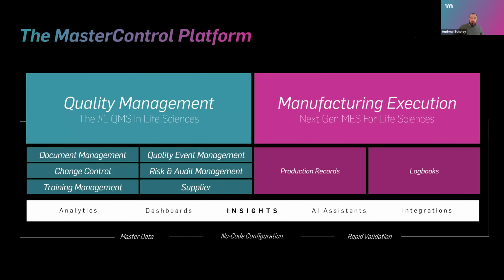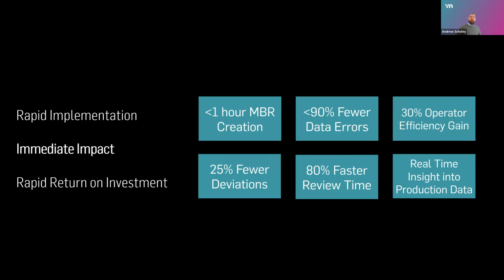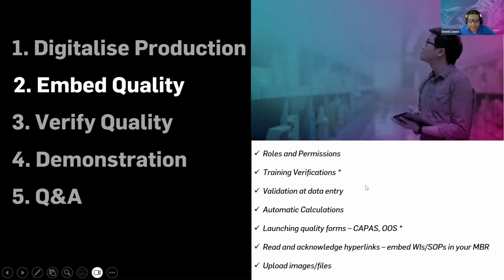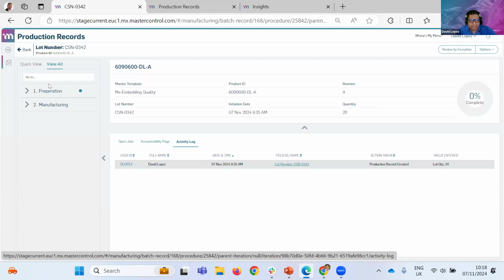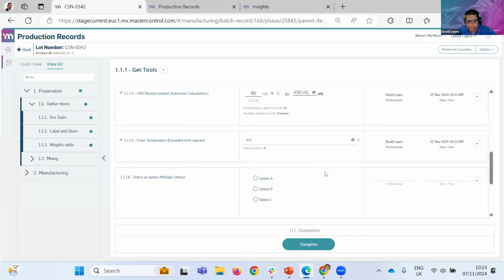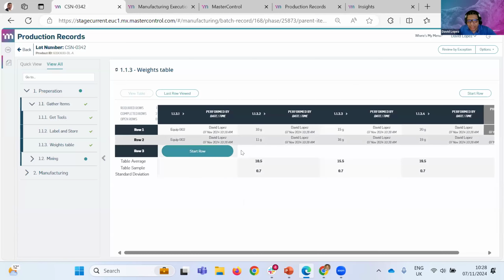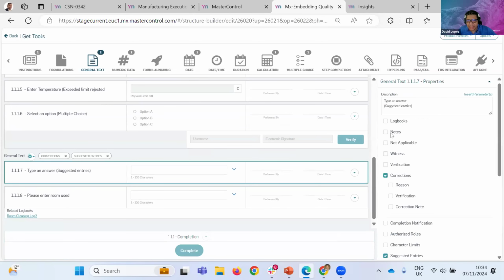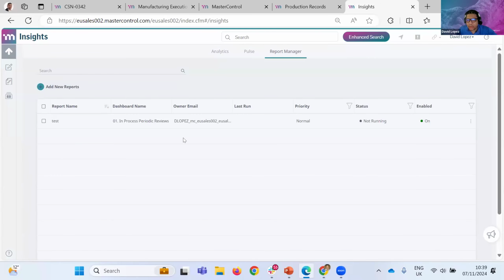MasterControl Webinar: Digitalising Manufacturing and Embedding Quality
Discover how MasterControl Manufacturing Excellence revolutionizes production processes by embedding quality directly into manufacturing. In this insightful webinar, our Manufacturing Execution and Solutions Consultants guide you through:
- Digitalising Production
- Embedding Quality
- Verifying Quality

The webinar includes a live demonstration of MasterControl's Manufacturing Excellence solution, followed by a Q&A session. Whether you're a quality professional or interested in improving manufacturing processes, this webinar offers valuable insights into creating a more efficient, quality-driven manufacturing environment.

Watch now to see how MasterControl can transform your approach to quality in manufacturing!